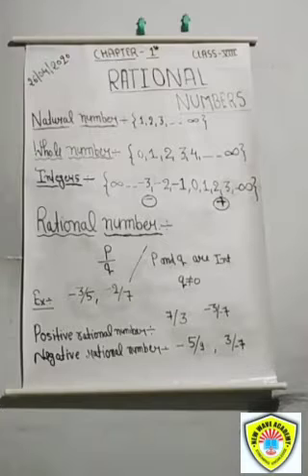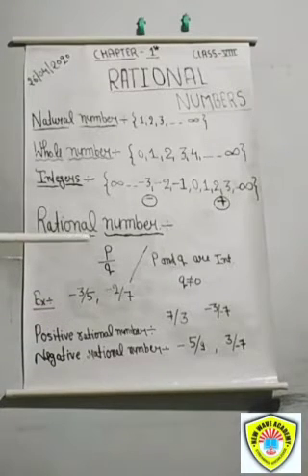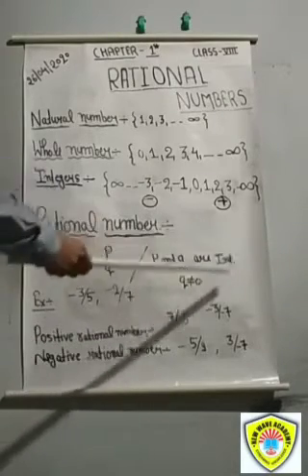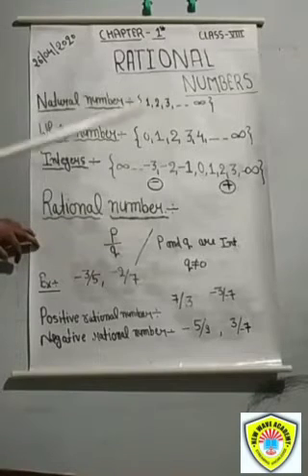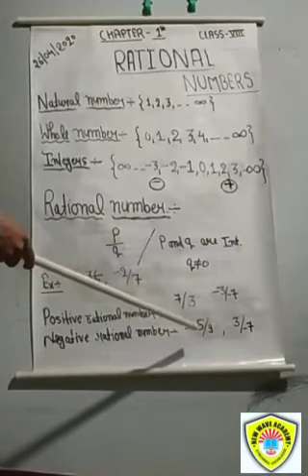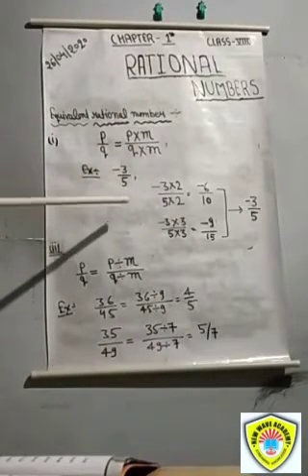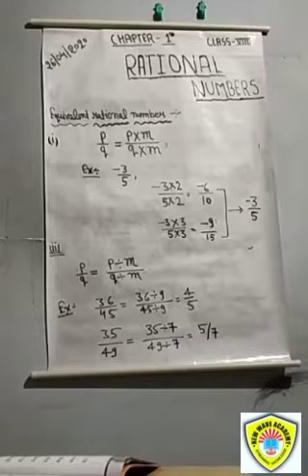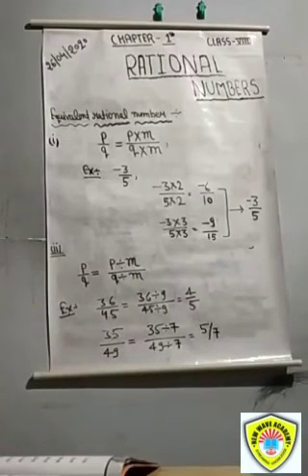Class 8 Video Lecture 30th april